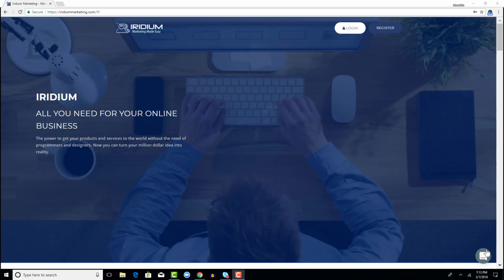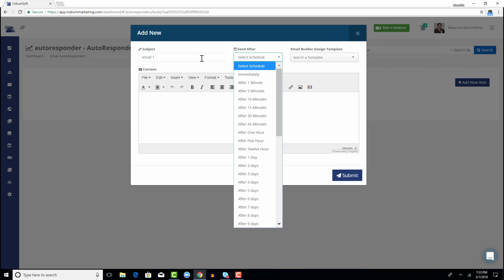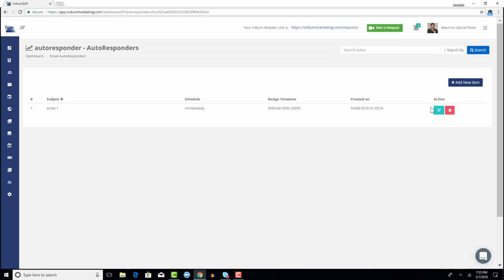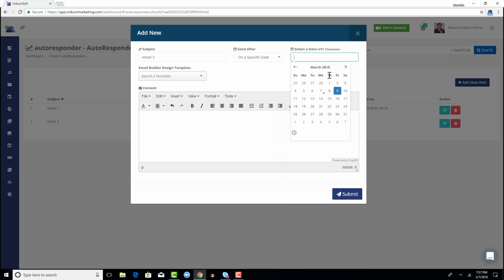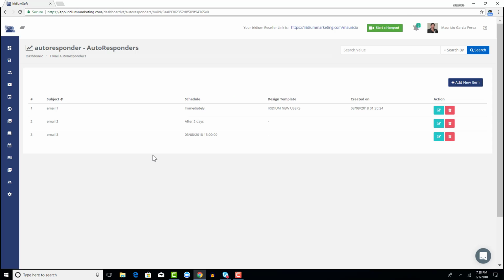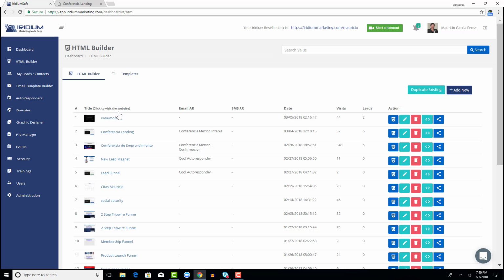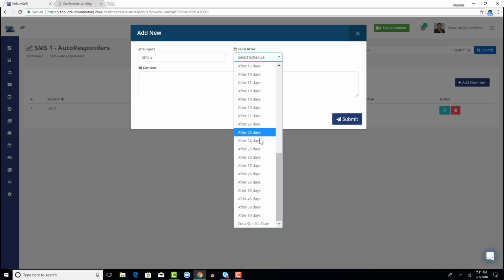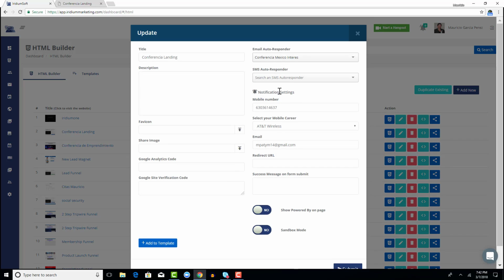Email and SMS AutoResponders